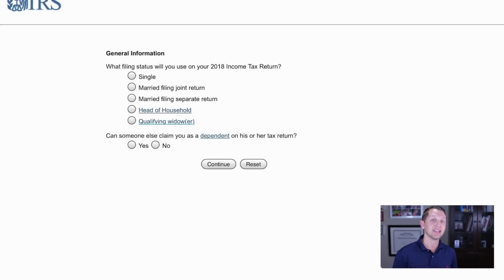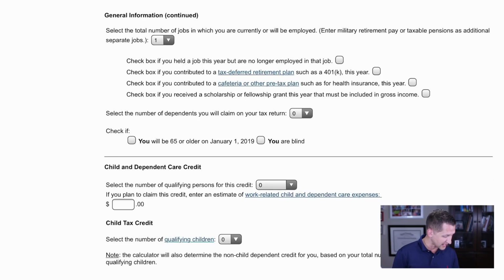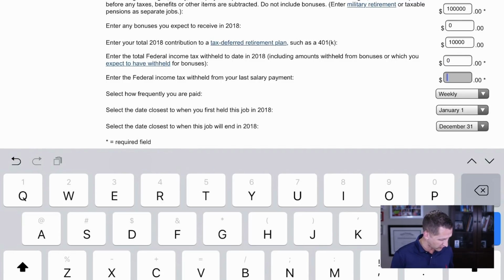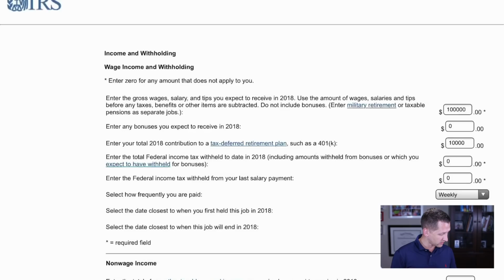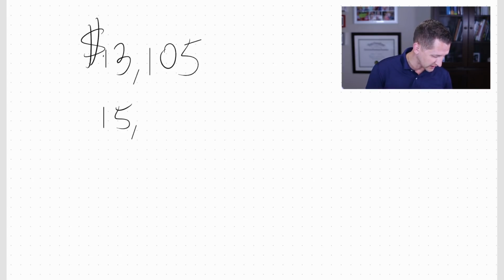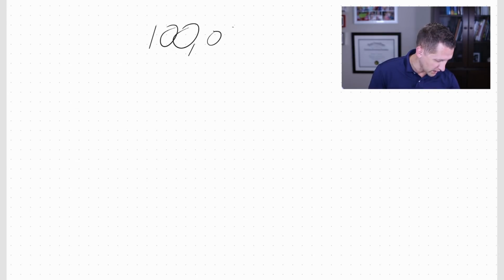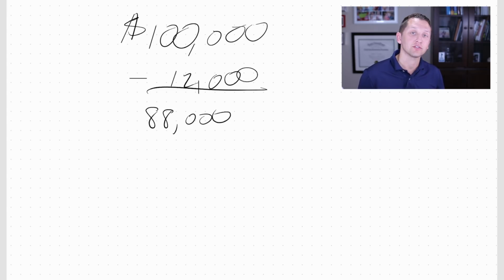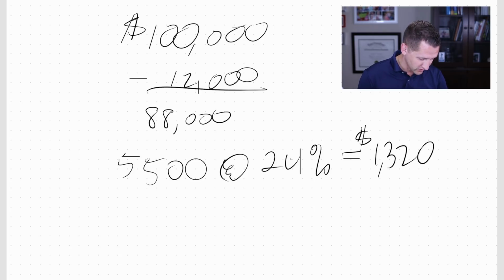Income Tax Hack 2018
We're happy to help you reach your financial goals.
Here is a quick way to know your tax liability.  This simple hack can also tell you how much your retirement plan contributions can reduce your taxes.  Check out this income tax hack 2018.
💸 FOR MORE FINANCIAL PLANNING & ASSET MANAGEMENT 💸

Try out our financial planning tool today.

1646 W Snow Avenue
Suite 144